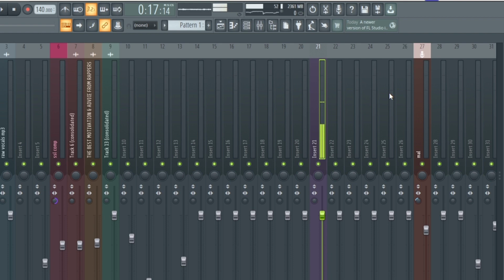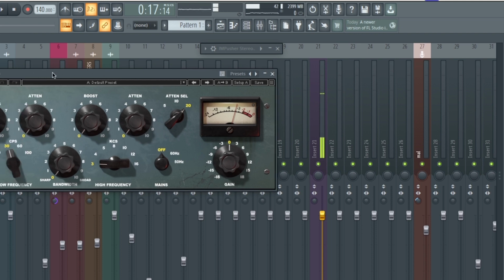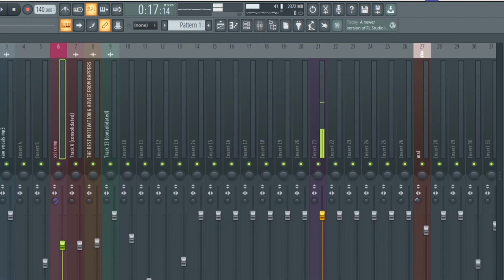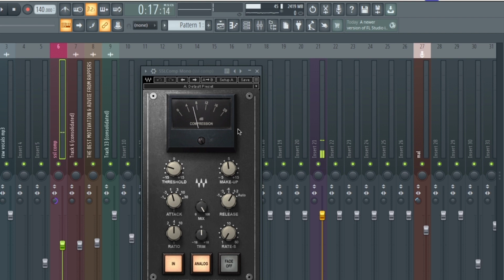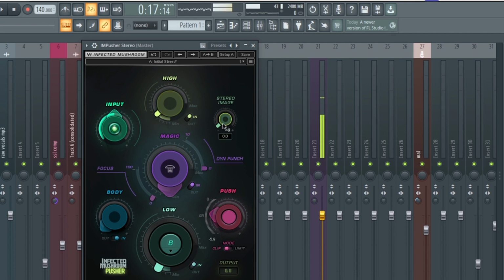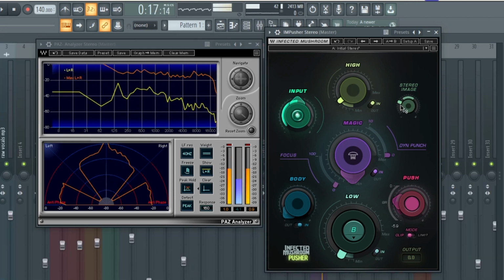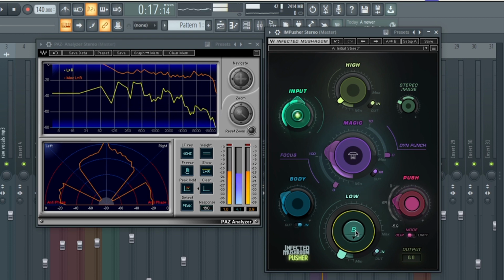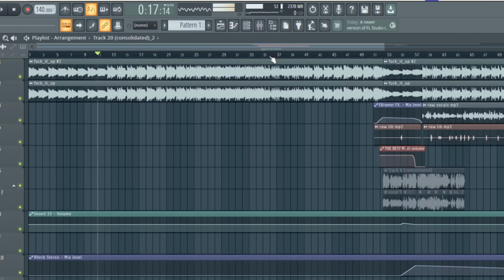!!THE ONLY VOCAL PRESET YOU NEED PT2 MASTERING!! WAVES PLUGINS ONLY!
This is a base mastering preset meant for tweaking and messing around with!
!!IF YOU WANT THE PRESET FOLLOW ON INSTA AND DM ME!!